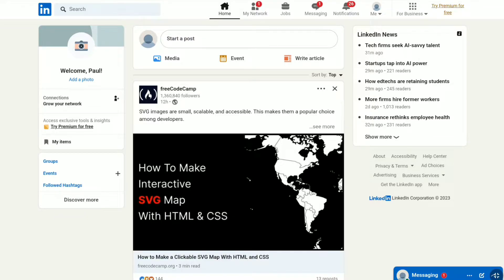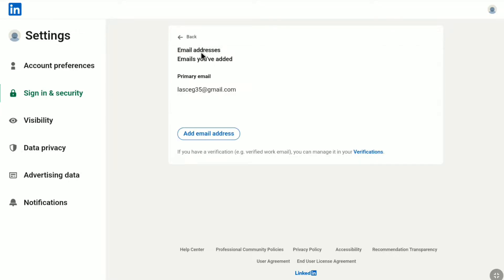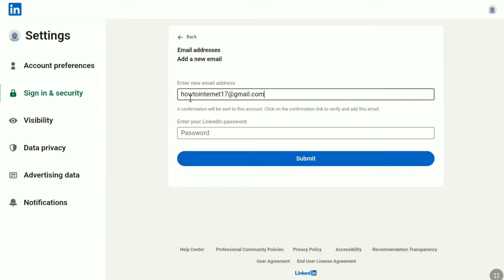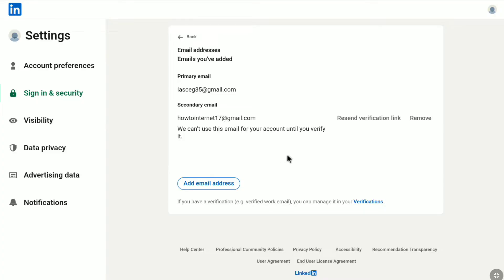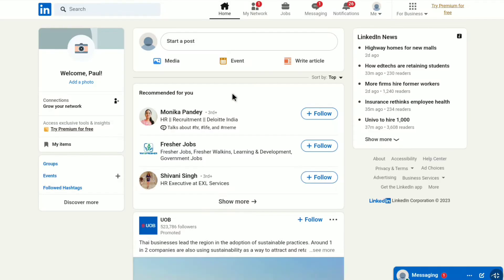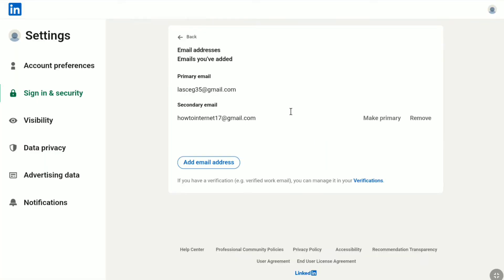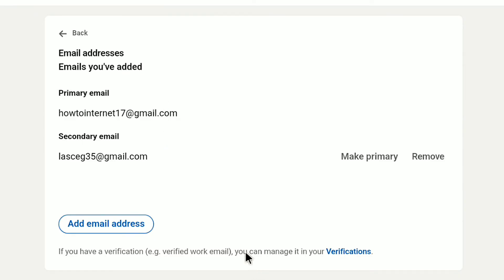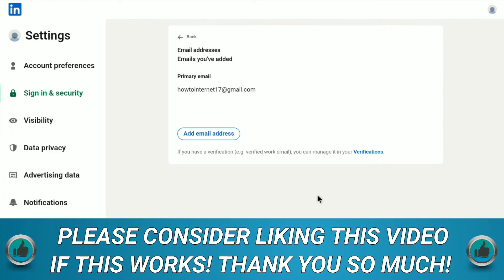How to Change Your Primary Email Address on LinkedIn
Once you verified your newly added email on your linkedin account, it becomes your secondary email of your linkedin account. So after making your new linkedin account email primary, next just remove your old primary email (which now becomes secondary email) on LinkedIn.

I have have shown Step-by-Step on how change your linkedin primary email, so make sure you watch this video all the way to end and apply each and every steps mentioned in this video and you can easily change primary email address on your linkedin account.